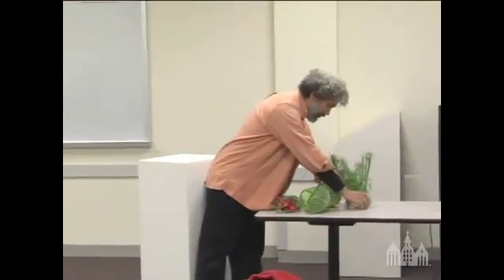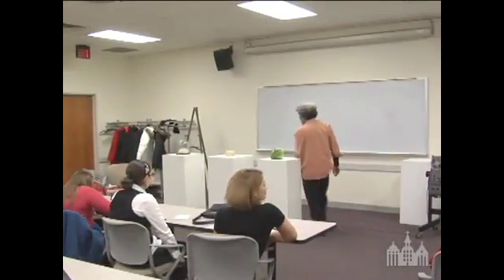Fred Wilson: Mining the museum [openingmuseums]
Featured videomaterial published in the book "Opening Museums" by Andreas Zingerle and Linda Kronman.